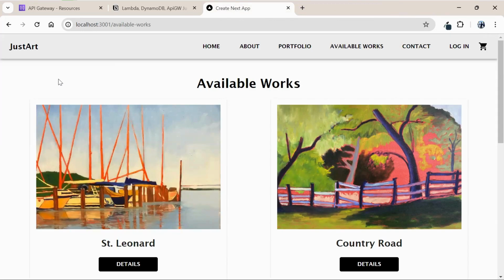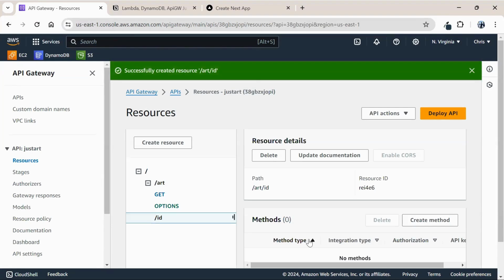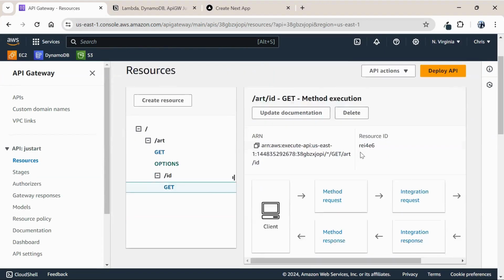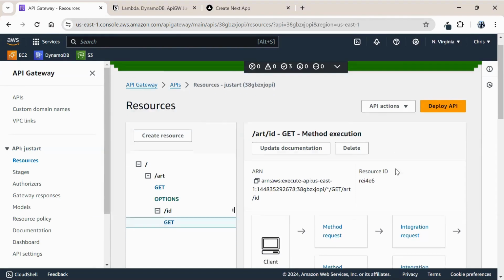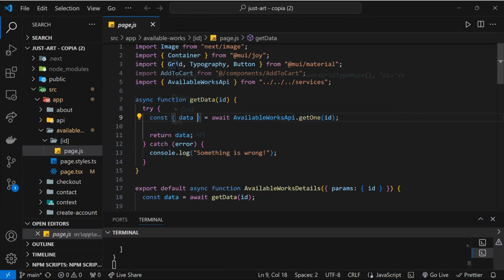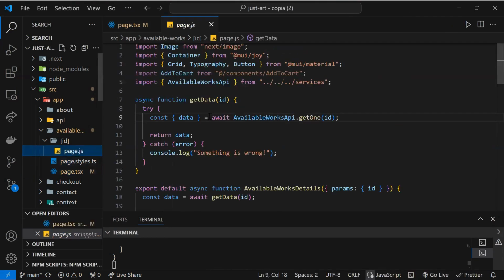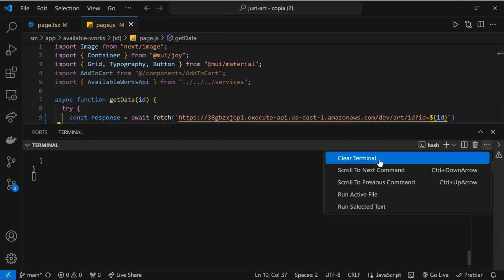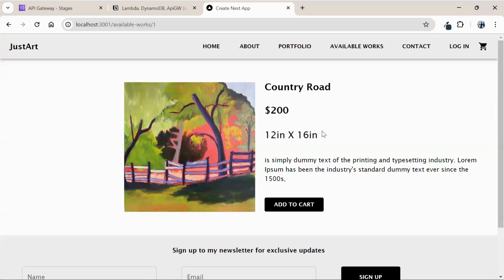Building a Serverless App with AWS: DynamoDB, Lambda, API Gateway - Part 3b 2nd API Gateway Endpoint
In this video, we'll guide you through creating an API for dynamic searches of artwork using Amazon API Gateway and AWS Lambda. We'll show you how to set up an API Gateway that seamlessly connects to a Lambda function, which processes a query string to read one dynamic value. Join us for a detailed, step-by-step tutorial that covers the key concepts and practical aspects of setting up an API Gateway and integrating it with your serverless code.

Perfect for beginners and anyone curious about serverless architecture, this video is a great starting point whether you're new to AWS or looking to enhance your skills. By the end of this tutorial, you'll have a solid understanding of how to create and configure an API Gateway API, link it to a Lambda function, and perform dynamic searches on your data. Let's get started on your serverless journey!

Timecodes
00:00 Intro
00:48 Create API Gateway api
04:10 Add API Gateway endpoint to code